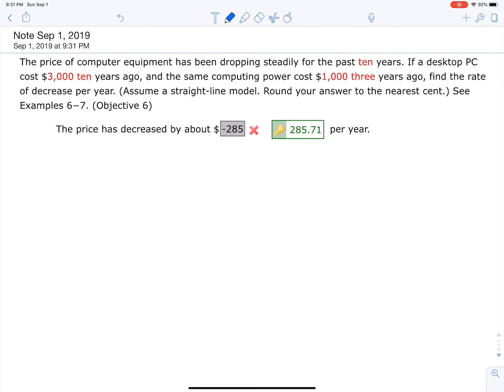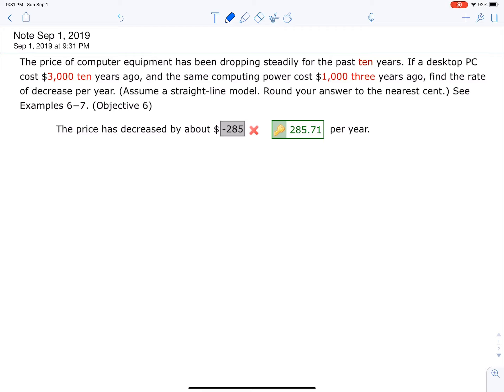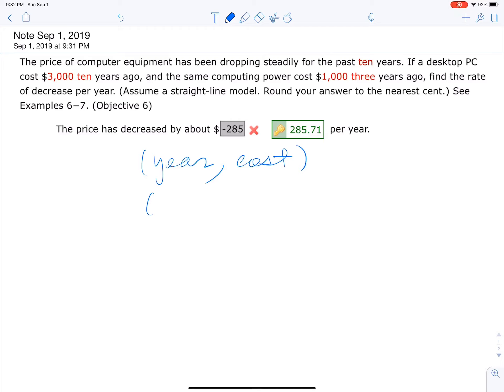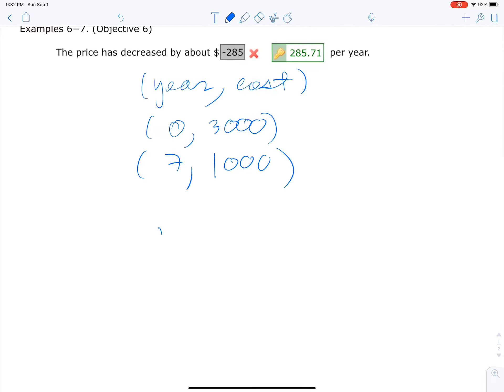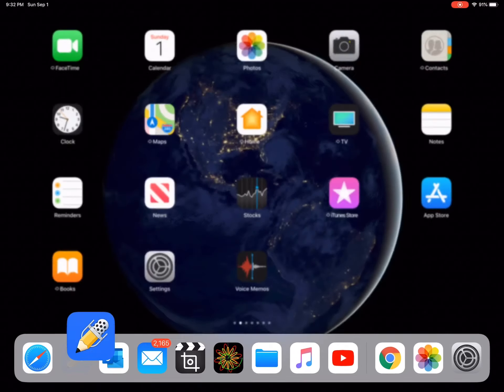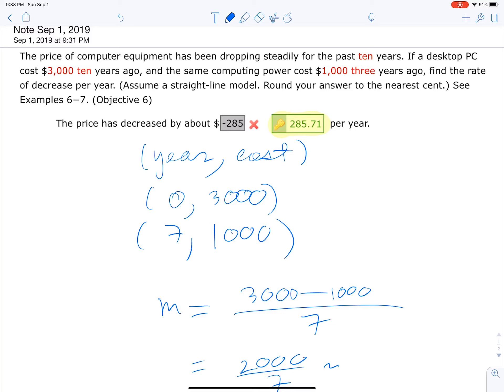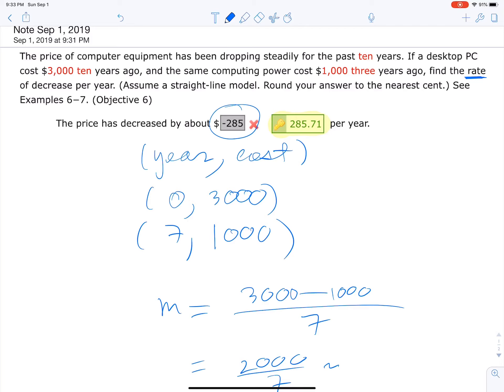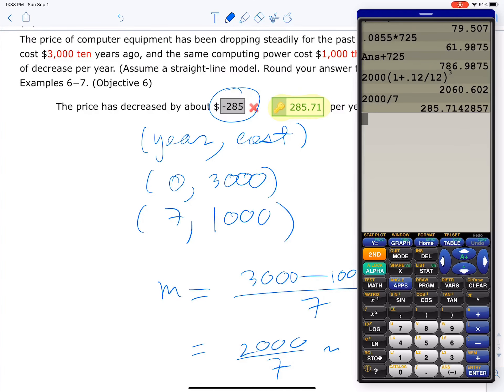Find the rate of decrease per year for the price of computer equipment